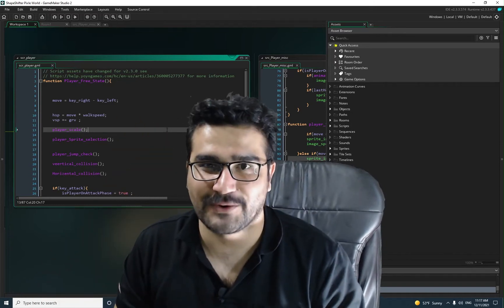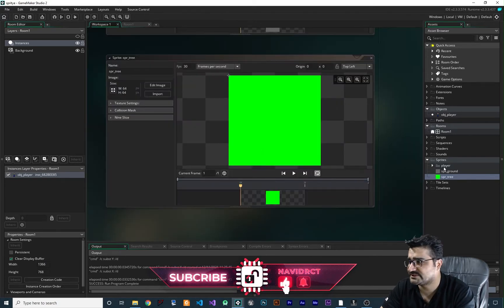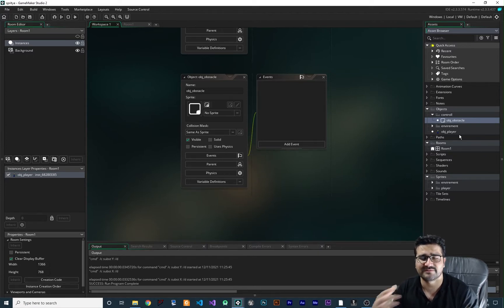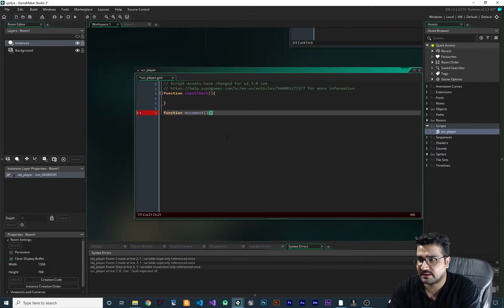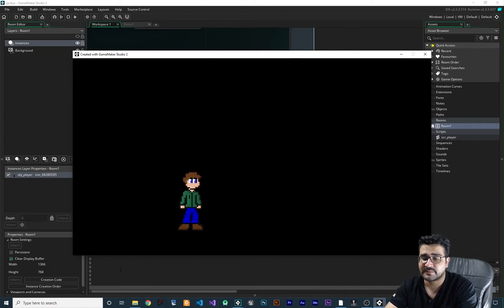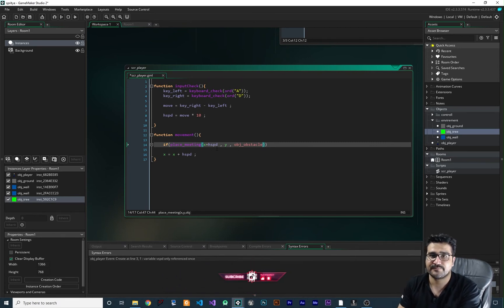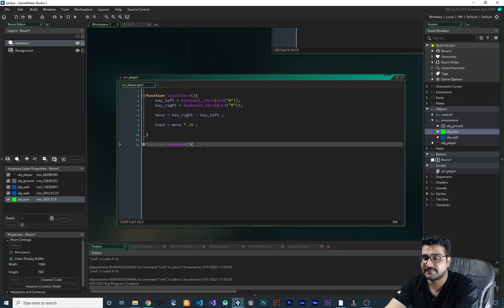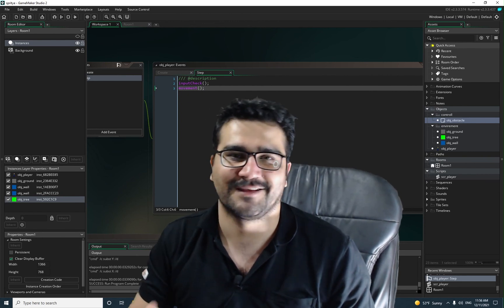platformer game: movement the right way to do it in gamemaker studio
what is the right way to code a platformer game so
it will be more readable to all other programmer
in this video series ill shopw you how you can write code
profisionaly so it will be more readable to everybody specialy you

timecodes:
0:00 intro
1:55 create sprite and objects for all obstacles
5:41 write code for movement
7:05 input check in gamemaker
9:28 create movement for opur player in gamemaker